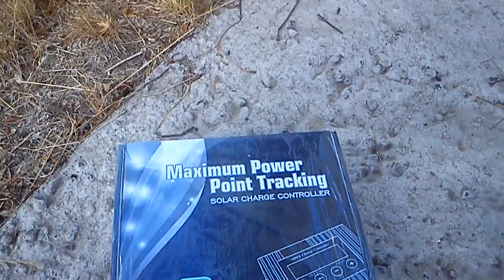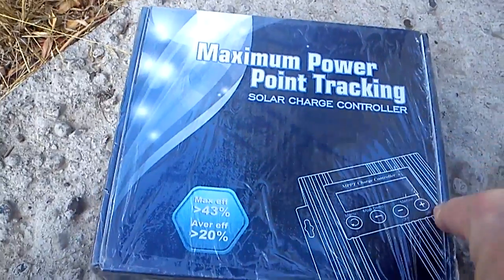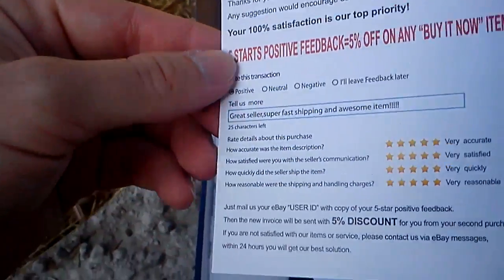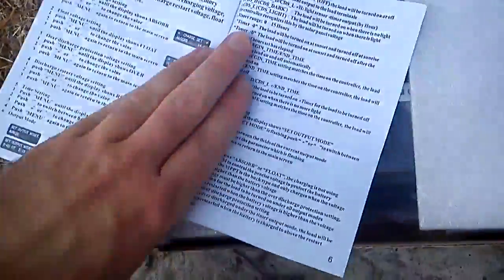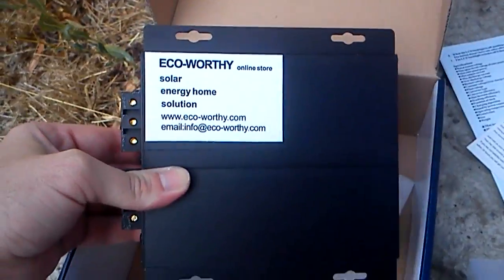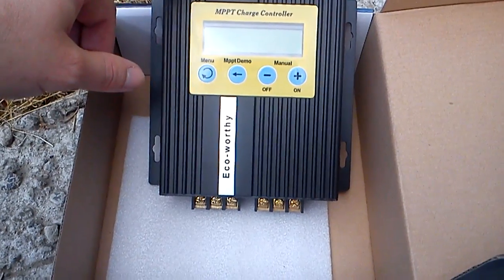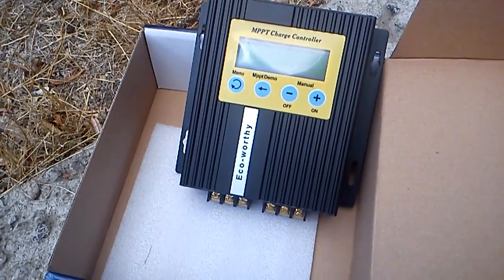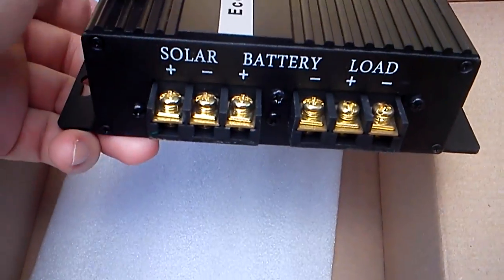Chinese MPPT Charge Controller Best Value Review w/ Manual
(real?) MakeSkyBlue 60 Amp Buy

(clone?) PowMr 60 Amp Buy

(reliable) Eco Worthy 20 Amp MPPT Charge Controller Buy

(best of) Intronics 75 Amp Buy

With the manual!